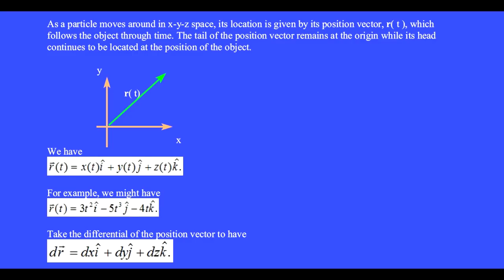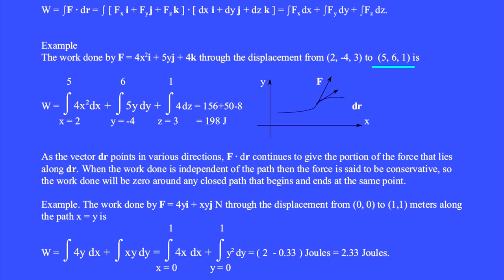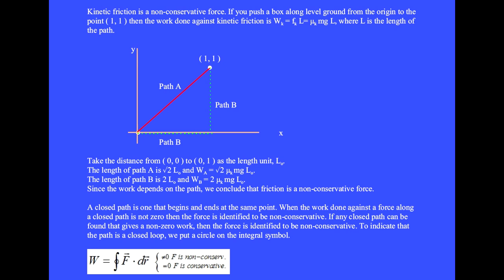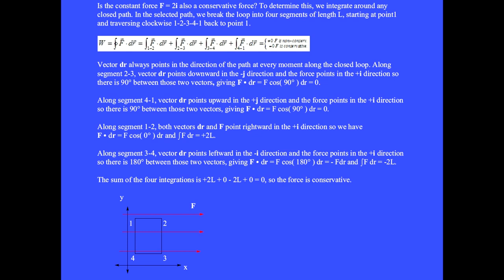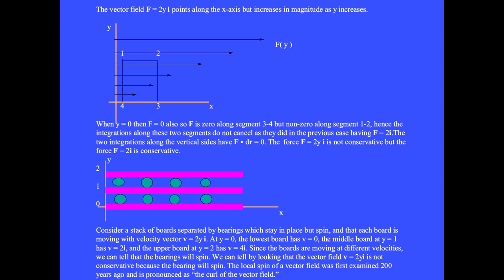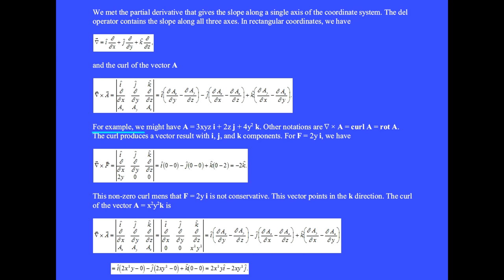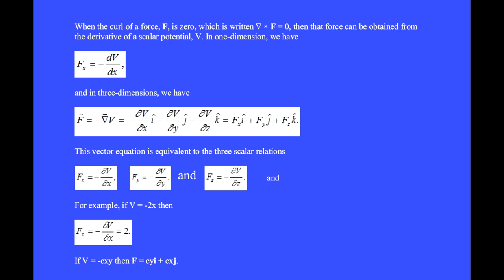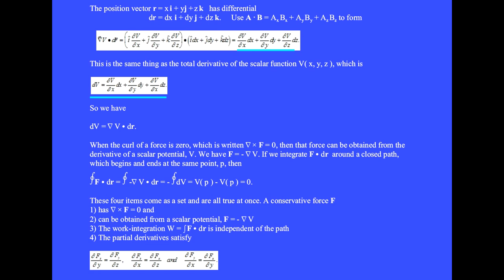Conservative forces, work integrations, and scalar potentials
Some mathematical properties of a conservative force. For more physics videos by Dr. Robert Dalling, click the channel The playlist is Physics-by-Robert-Dalling.